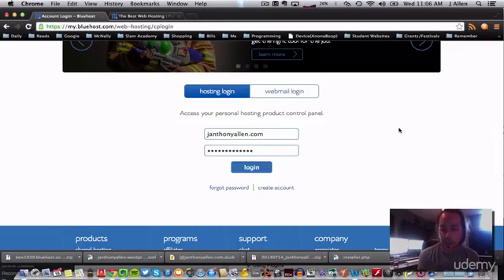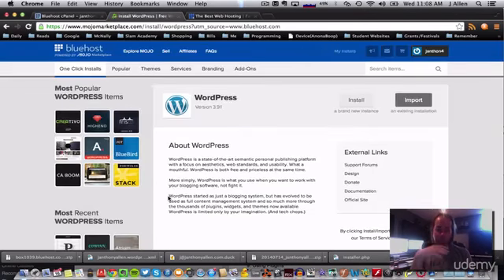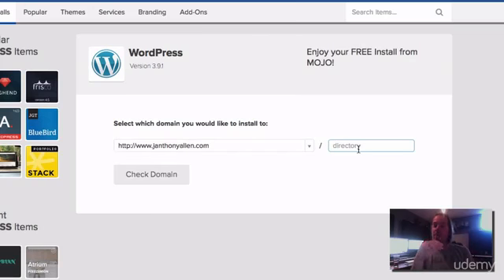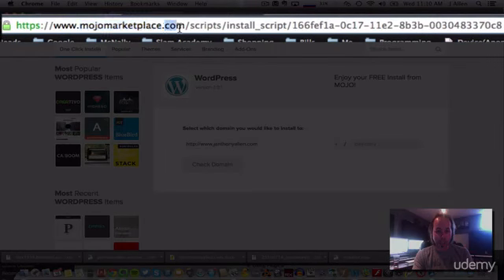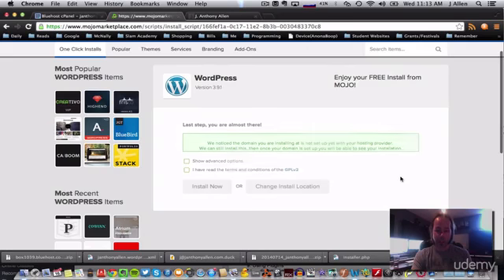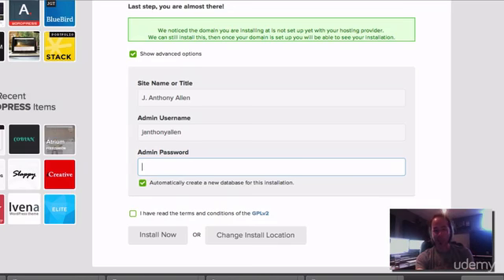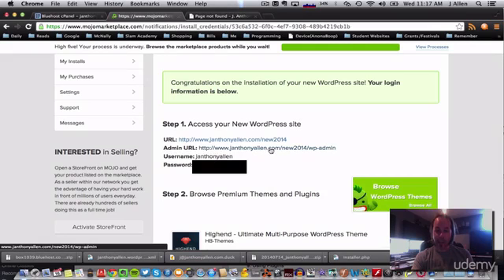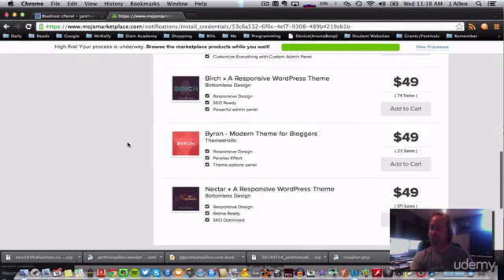12 Installing Wordpress